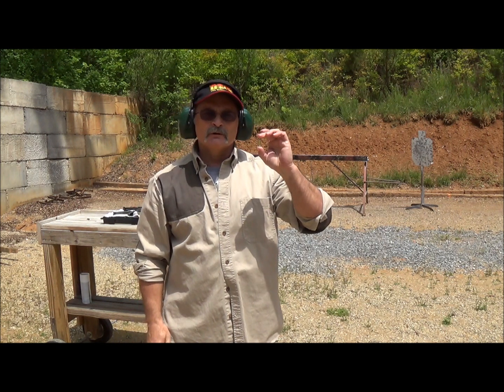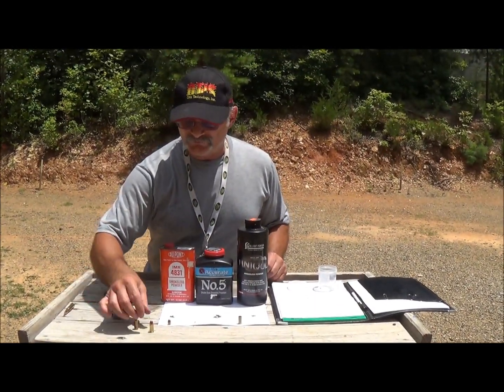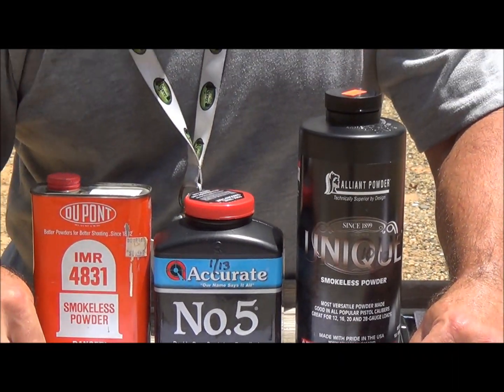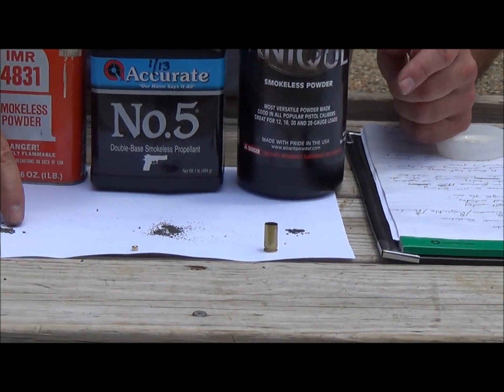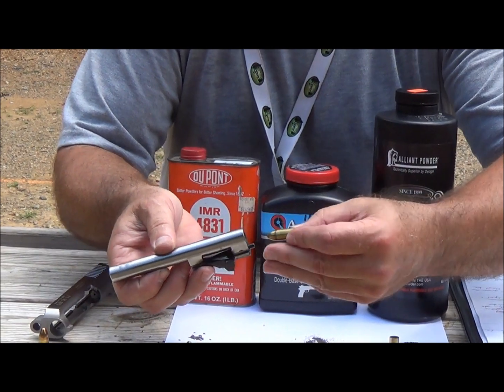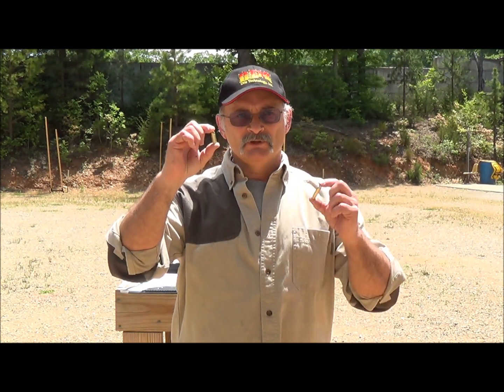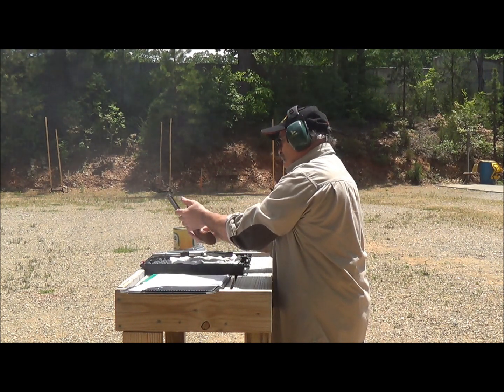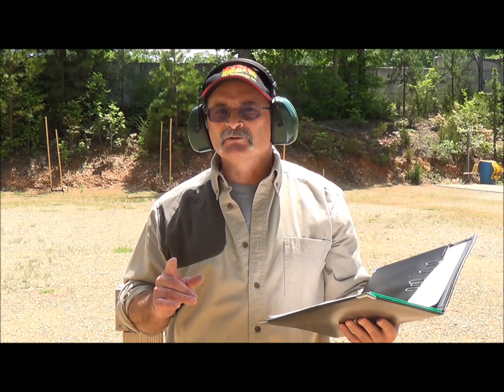How Bullets Work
The Professor at Ballistics University explains how bullets work. The rapidly expanding gases propel the projectile down the barrel.